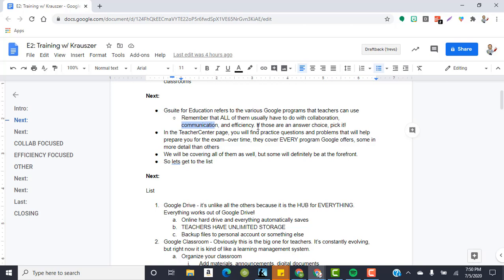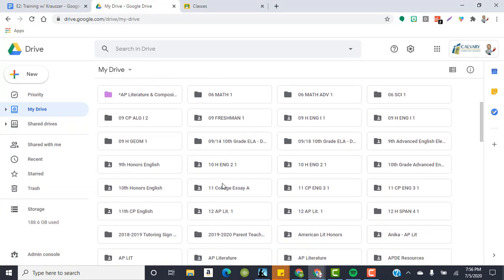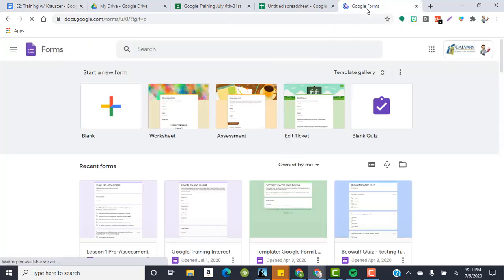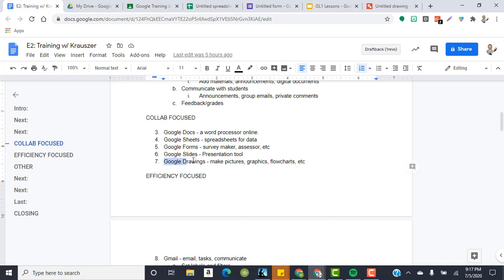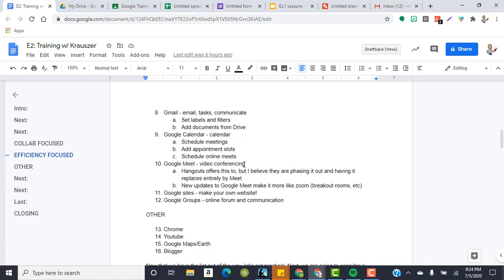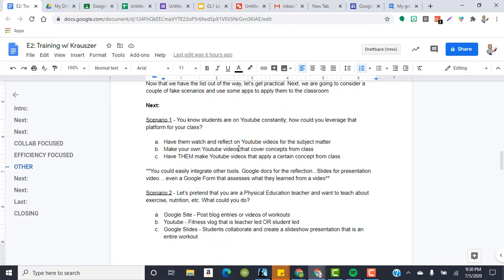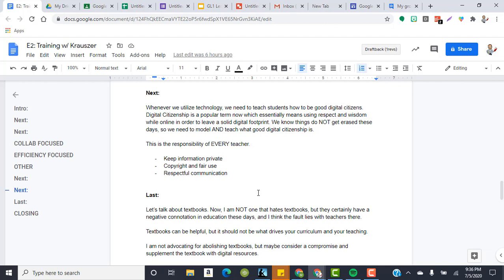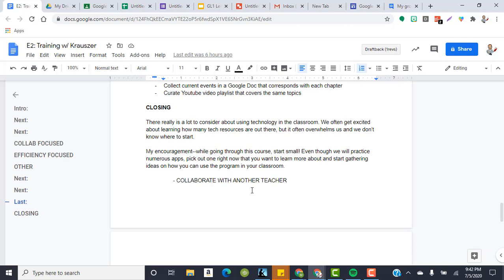E02 - What Gsuite for Education Offers to Teachers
This is the second video of our Google Level 1 Certification training for July 2020. In this video, I discuss 16 of the Gsuite Apps that are offered for teachers.